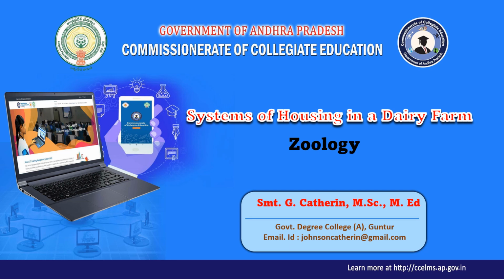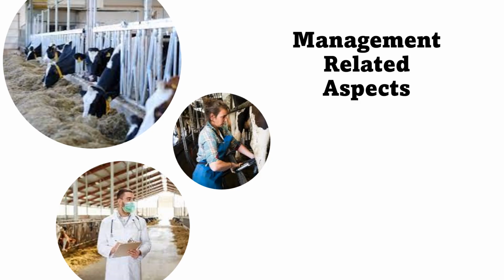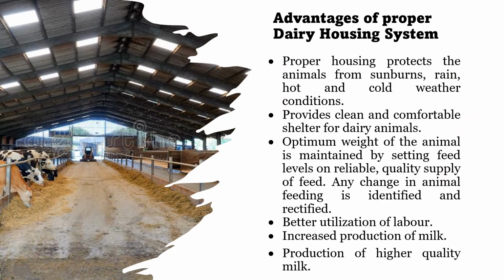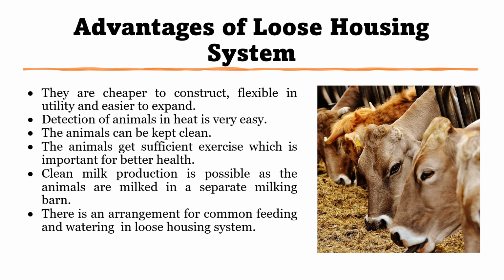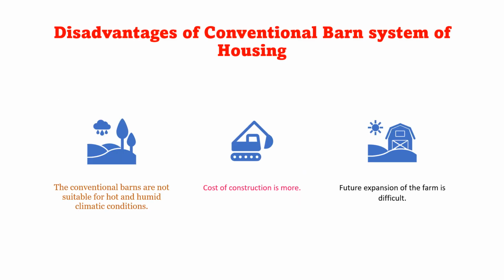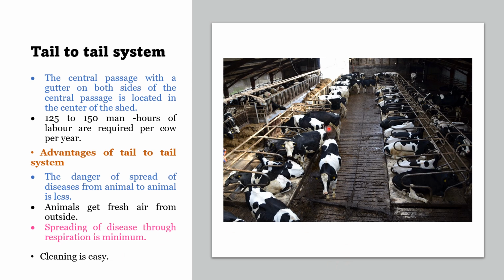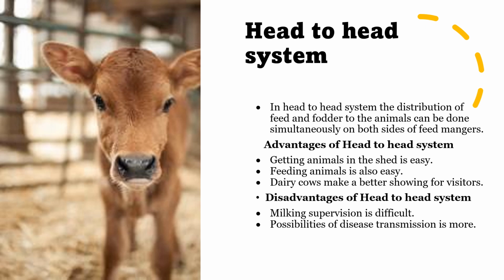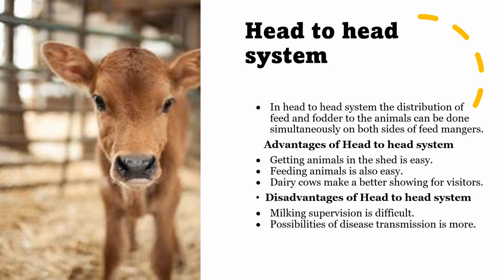topic:- "systems of housing" by - G. Catherin